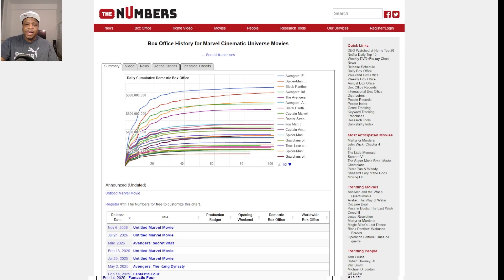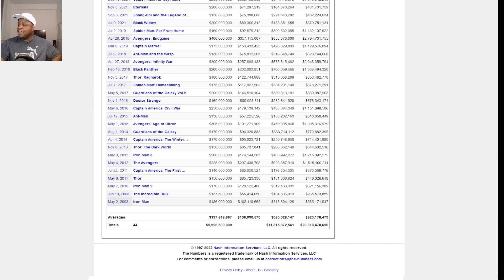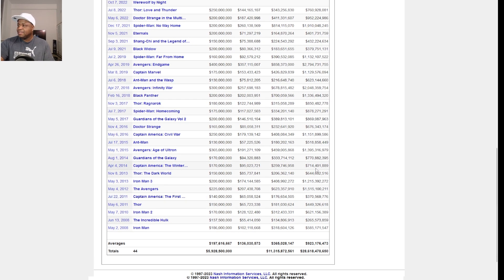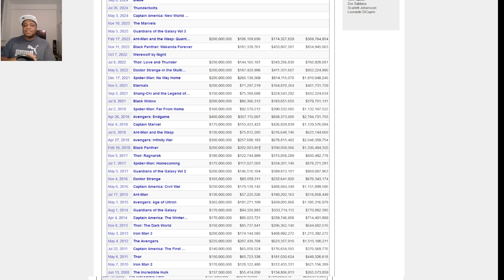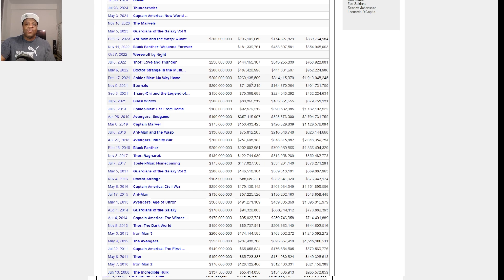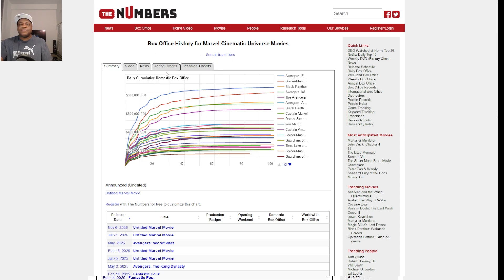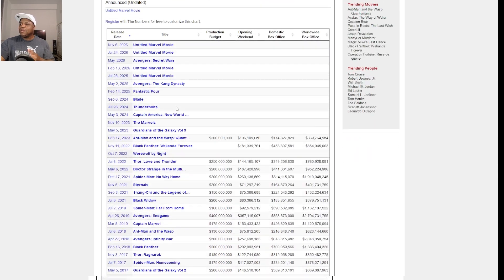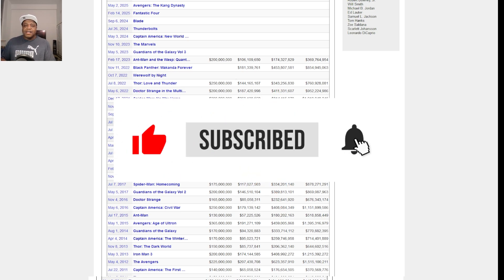The MCU is Dead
It's a wrap on the M-SHE-U the box office is failing. Is it super hero fatigue or is it bad movies that no one wants to see. Let's explore this.